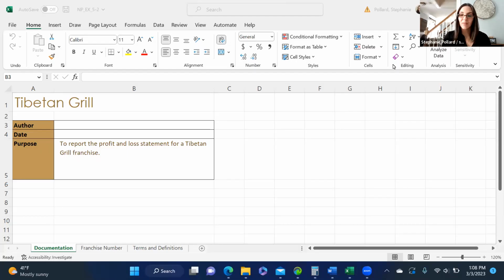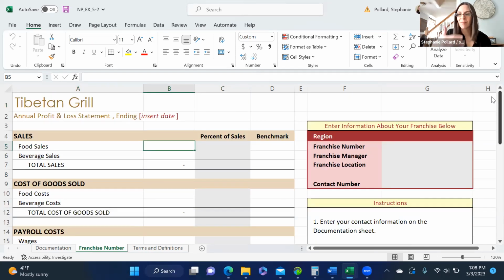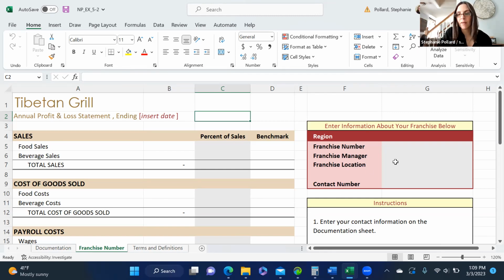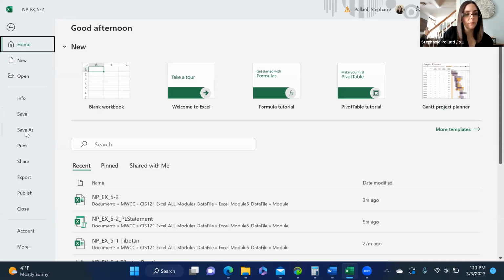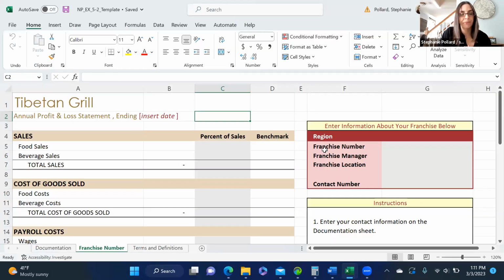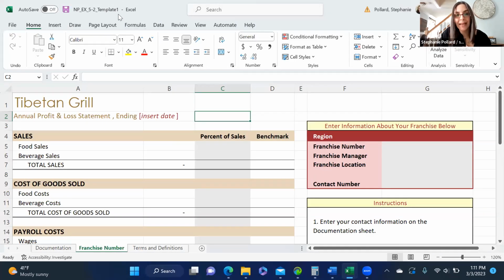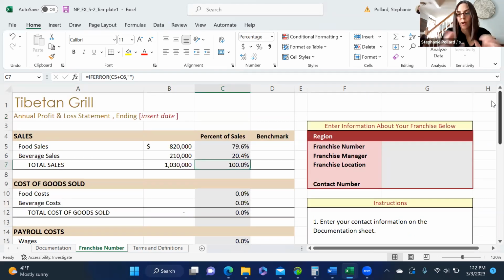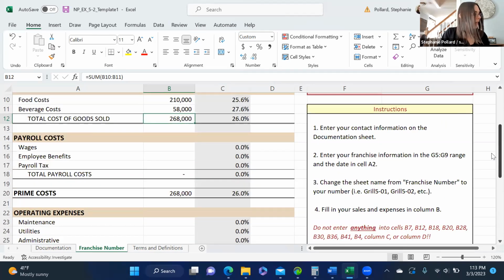CIS121 - Mod 5.3 - Video 2 of 2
Some topics in this video inlclude:
Setting up and saving a workbook template;
Creating a workbook based on a template